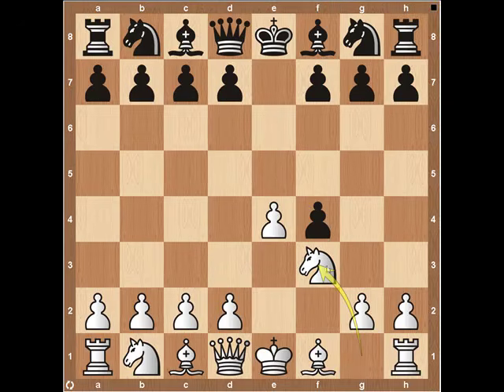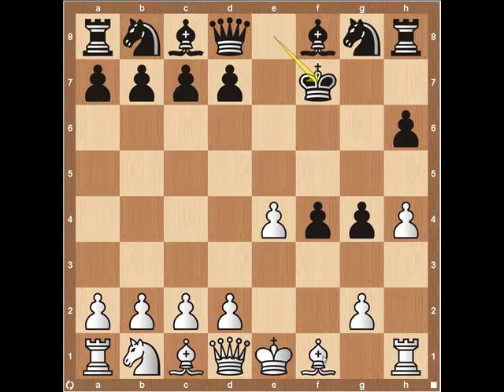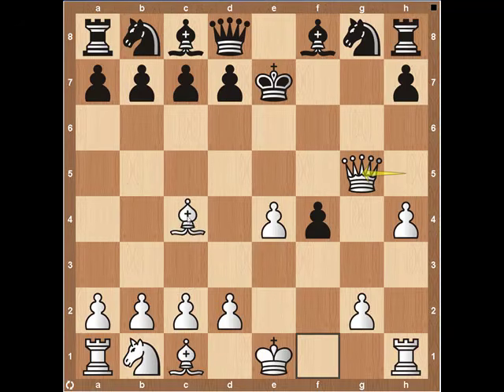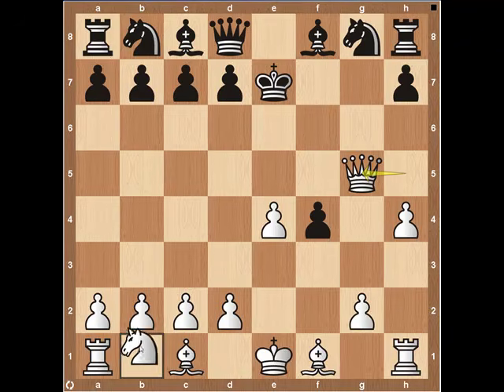Chess Openings- The King's Gambit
The King's Gambit is a sharp attack against the king side of black.  White gives up a pawn to start the game in exchange for a lead in development.  Black has to be very careful as one wrong move and white's aggressive game can quickly win the game.